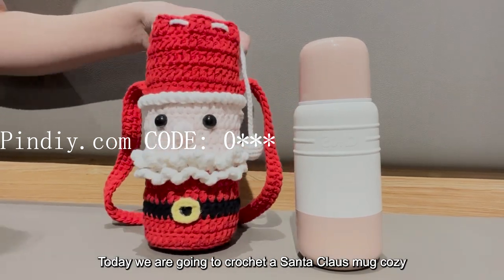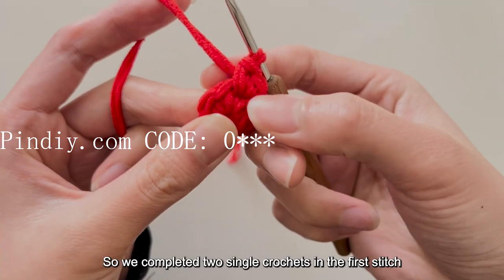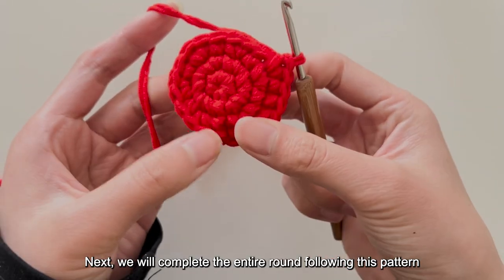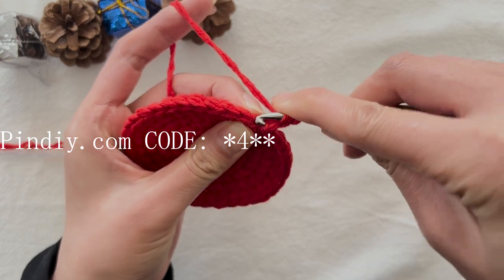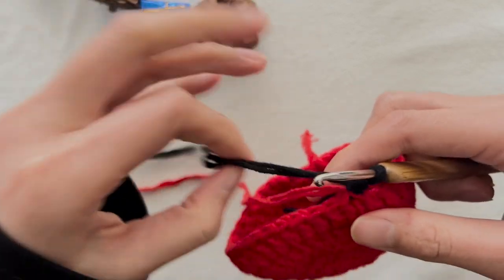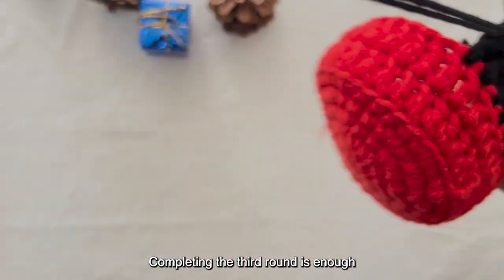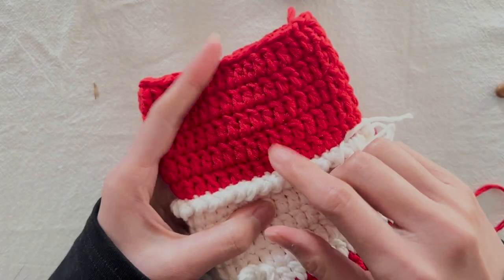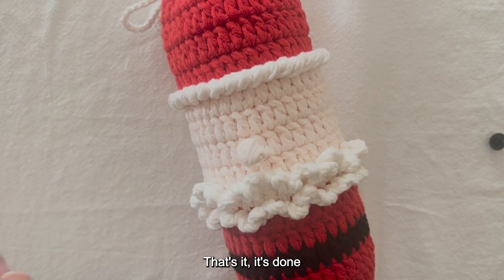[Crochet Bag Tutorial] - How to make Santa Claus water cup bag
Santa Claus water cup bag
Crochet 3.5. Double strands
Bottom of bag: red thread
1: Ring up 6x
2:6v
3:6(x,v)
4:6(2x,v)
5:6(3x,v)
6:6(4x,v)
Body:
1-2:36x red line
3:36x black wire
4-5:36x
6: Change to white 10x, 14x (only hook the outer half stitch), 12x
7: Change skin color 10x, 14x (only outer half stitch), 12x
8-10: Skin color 36x
11: Change to red 36x (only hook the outer half stitch)
12-15:36xRed

Crochet the beard on the half stitches left in the sixth and seventh rounds, and loop the white thread st, 3ch, st3ch

Use white thread to hook a short backhook stitch on the half stitch left in the eleventh round.

Button: yellow
Pull appropriate amount of braid needles into loops

nose:
1 popcorn needle

(1) Commonly used crochet symbols
SC (single crochet): short stitch
CH (chain stitch): lock stitch braid stitch
DC (double crochet): long needle
HDC (half double crochet): medium and long needle
TR (triple crochet): long long needle
SS, SL, ST (slip stitch): lead and pull
PC (popcorn): Popcorn Needle
BP-(Back post): inner hook (bpsc inner hook short needle, bpdc inner hook long needle)
FP-(Front post): outer hook (fpsc outer hook short needle, fpdc outer hook long needle)
DTR (Double treble crocher): three rolls of long needle (wound 3 times)
TR TR (Triple treple): Four rolls of long needles (wrap 4 times)
3 SC in last chain: 1 middle crochet 3 short stitches
through back loops only: short edge stitch, the one on the outside of the hook
BLO (Through back loops only): only hook the back half of the stitch
FLO (Through front loops only): Only the front half of the stitch is crocheted